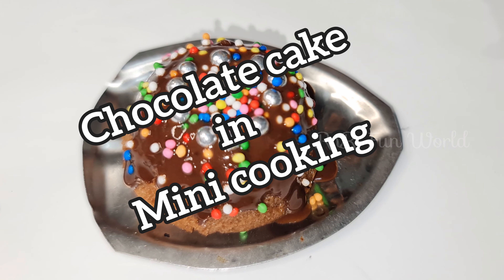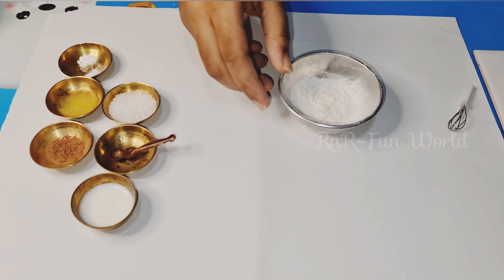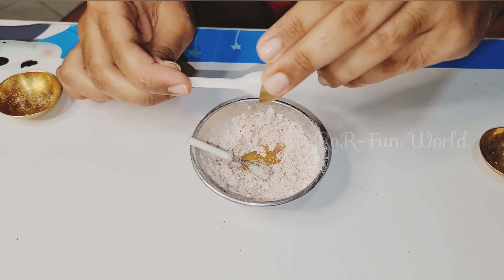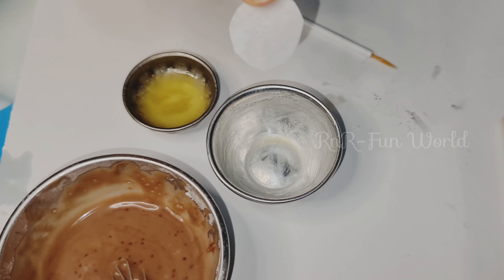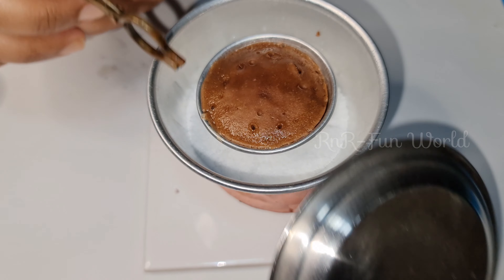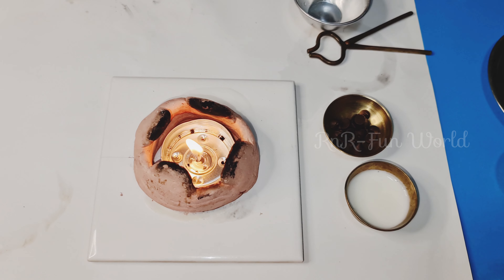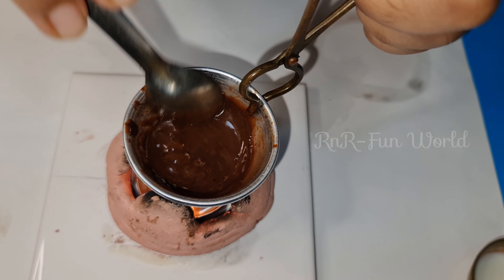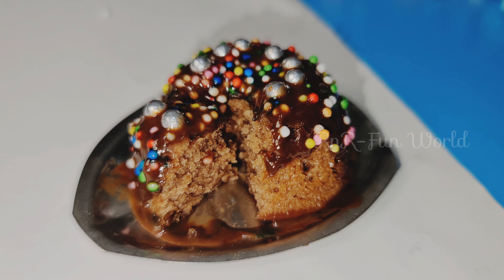Chocolate Cake in Mini Cooking | NO EGG | NO OVEN| Miniature Real Cooking Ideas | RnR-Fun World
Hi Friends,
today My Daughter made Chocolate Cake in Mini Cooking.